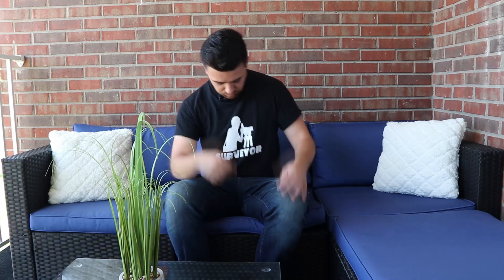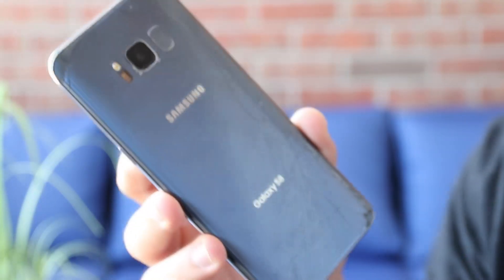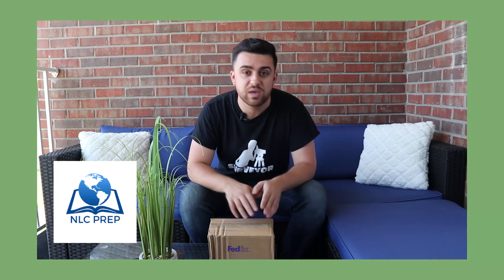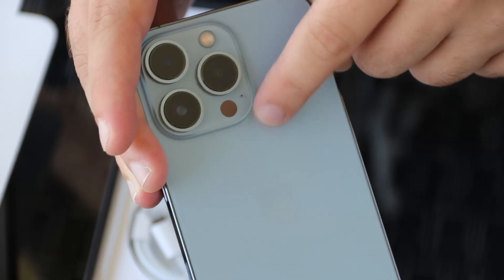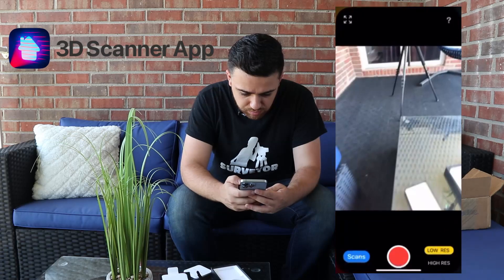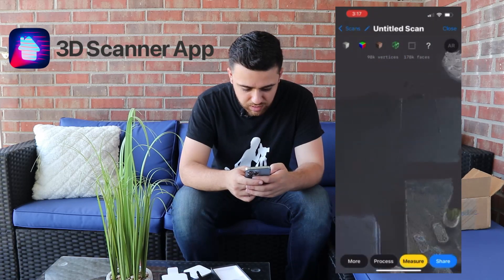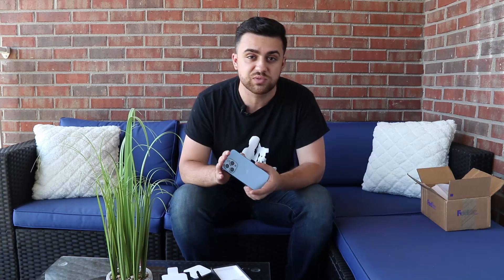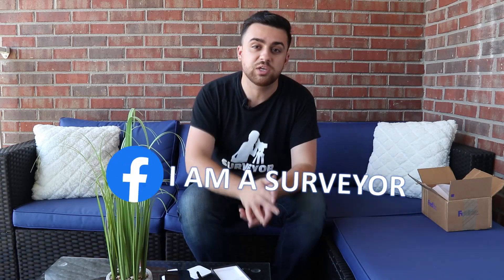iPhone 13 Pro LiDAR Unboxing - A Surveyor's Thoughts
Today I unbox the new Apple iPhone 13 Pro and test out the new LiDAR Sensor on the phone. I also give my thoughts from a surveyor's perspective as to what I will be looking forward to using this new hardware.

Chapters:
0:00 Intro
1:02 Unboxing iPhone 13 Pro
2:09 Testing LiDAR Sensor
2:52 Surveyor's Thoughts about iPhone 13 Pro
3:40 Outro